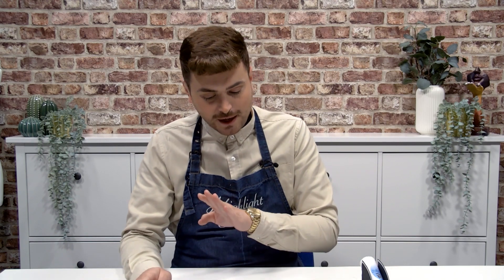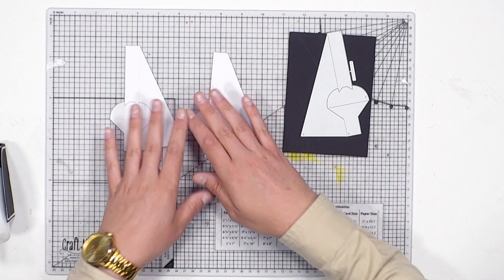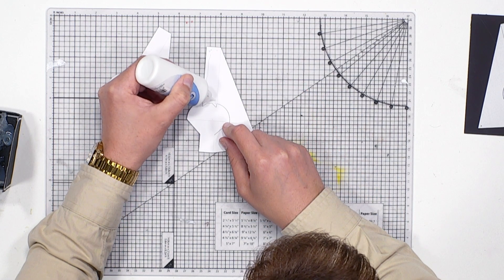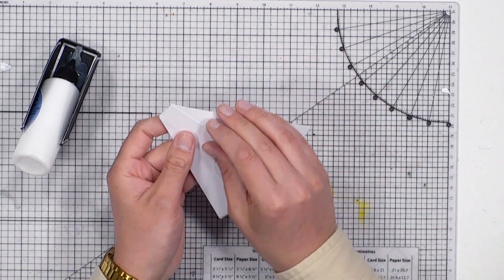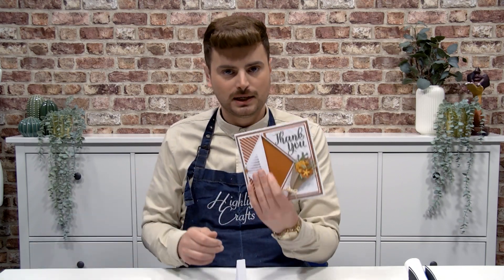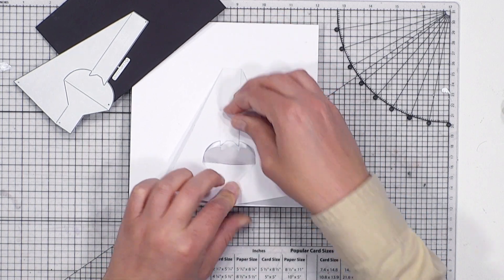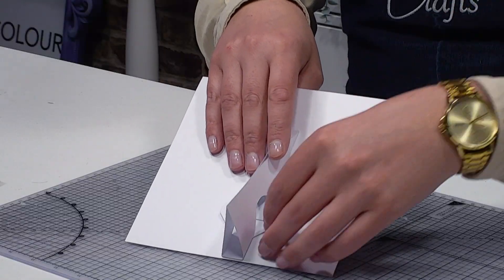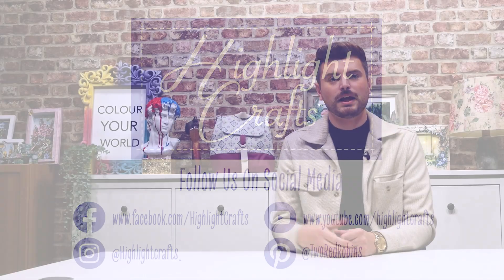Create Card Stands Easily with Craft Master Fold Flat Easel Die!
Join David for this tutorial on how to use the Fold Flat Easel die from Craft Master! Give your cards something to lean on so you can have them on display for all to see!